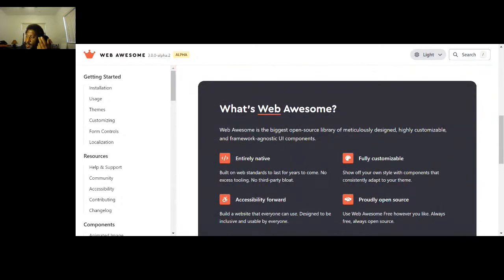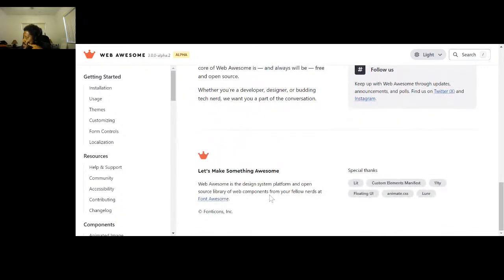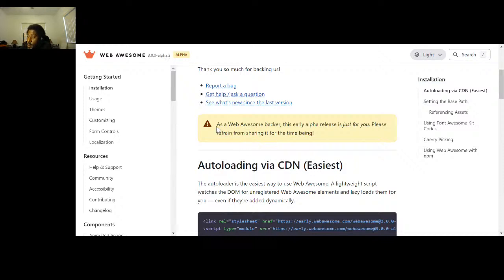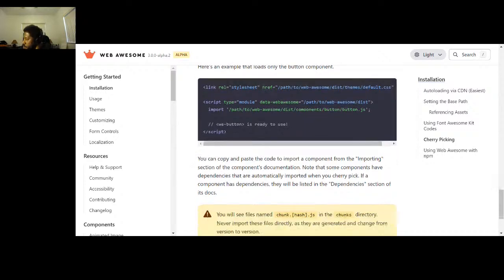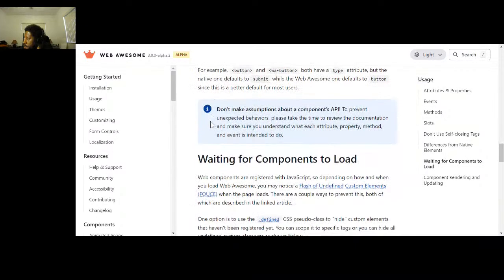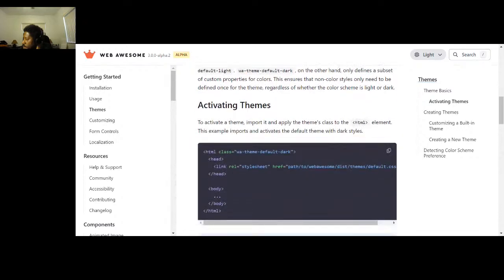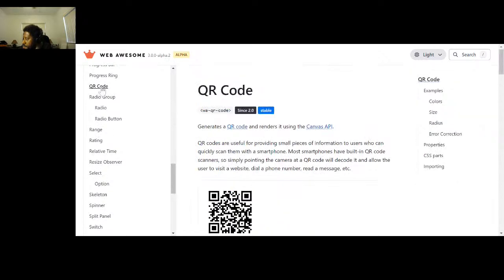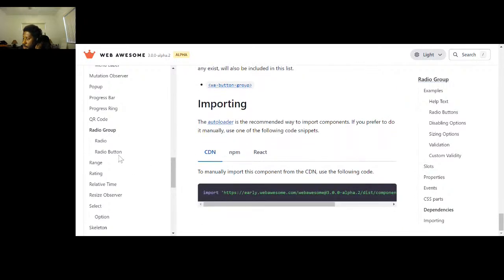untilit.works break session 722